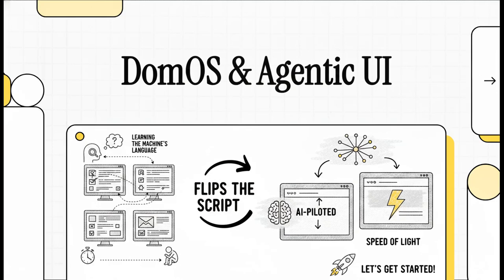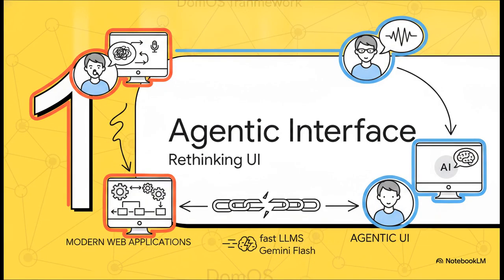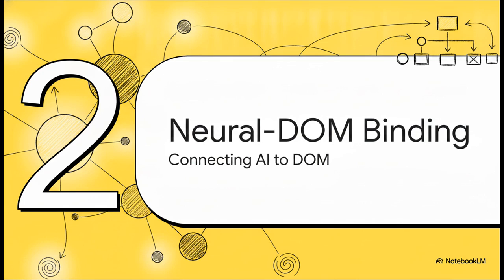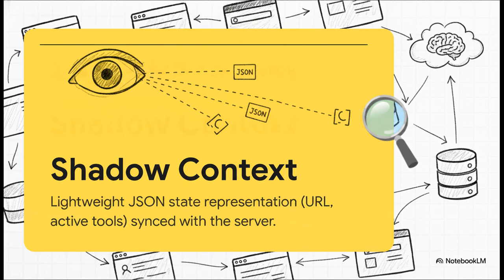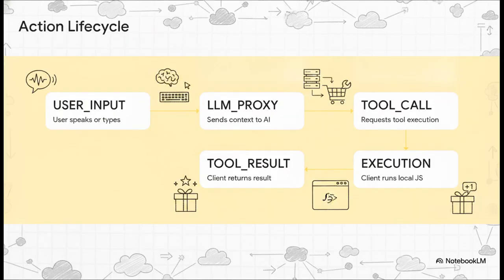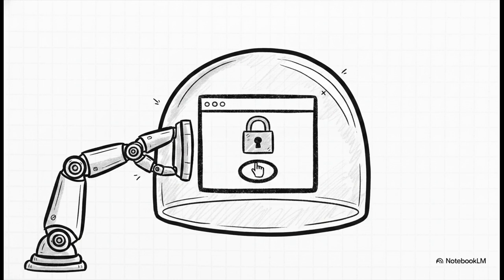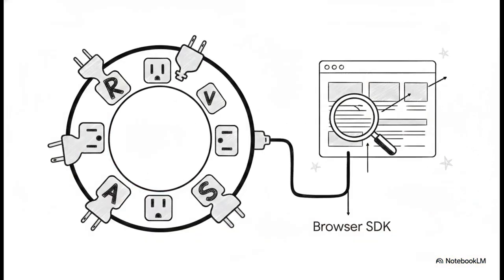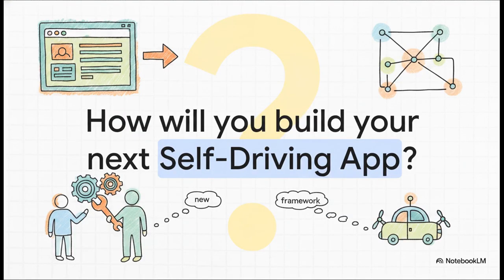DomOS Agentic UI (EN)